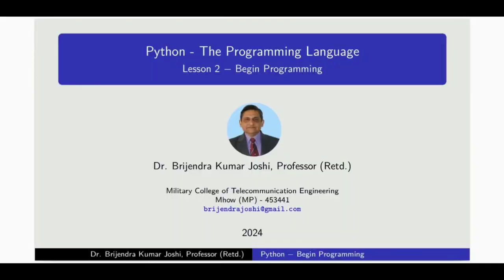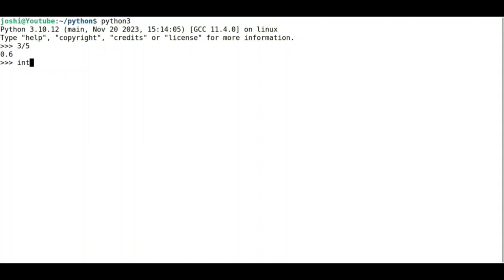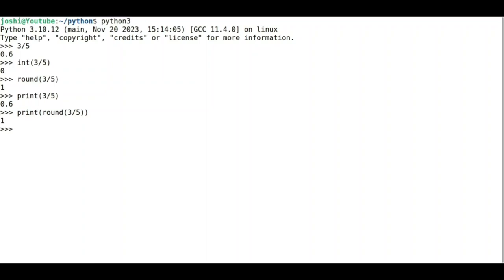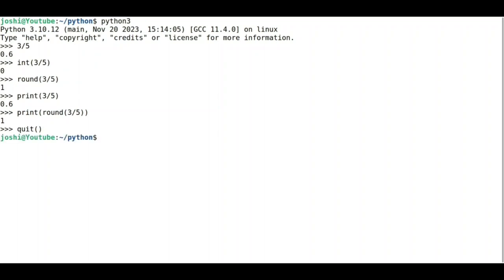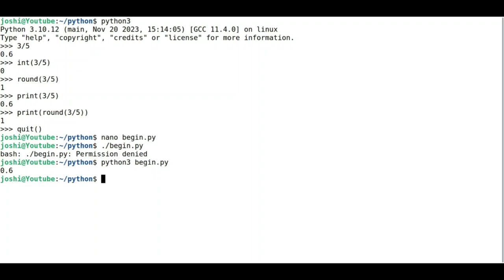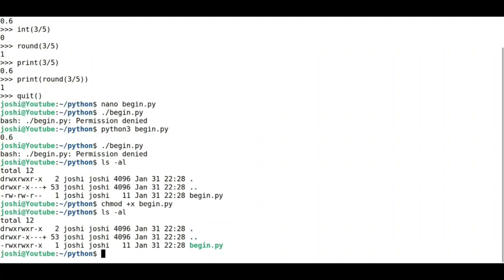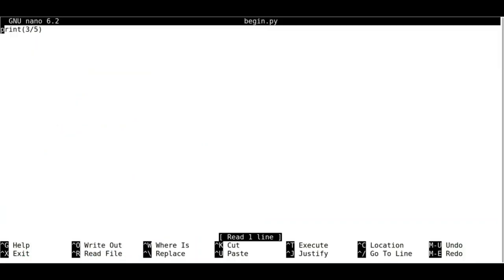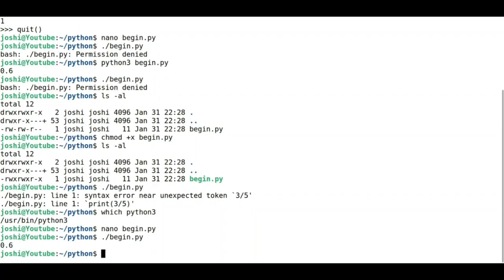Video #11: Python Lecture #2: Begin Programming (English)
Begin Programming